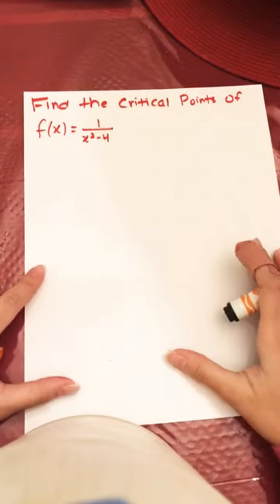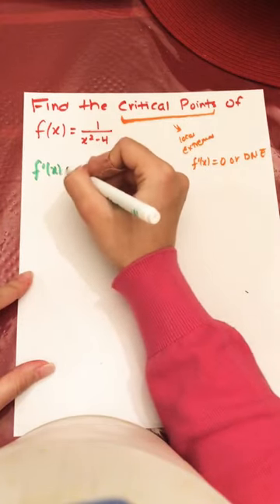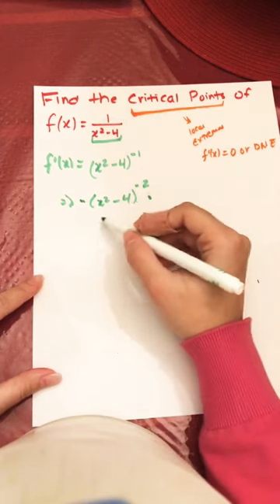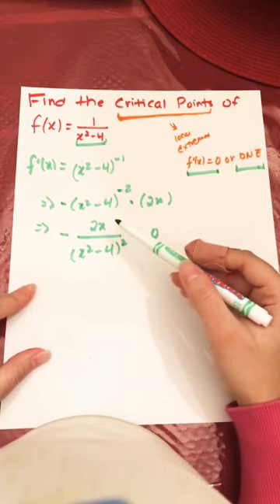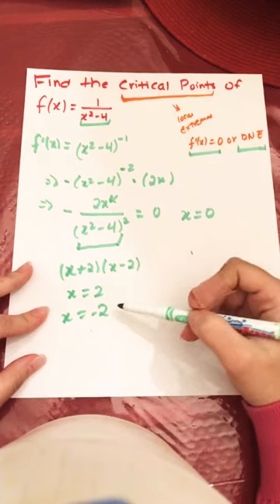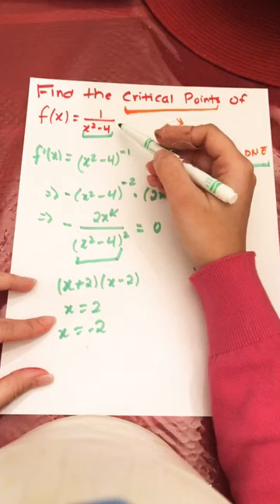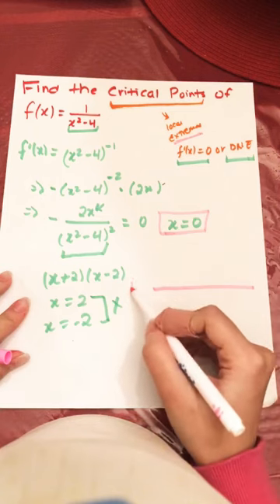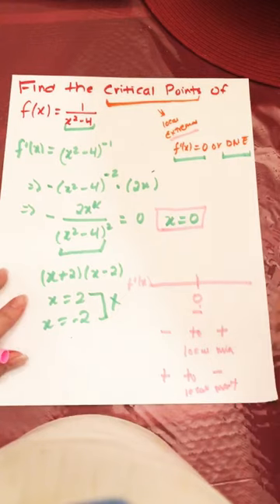How to Find Critical Points of a function? (Calculus Help)